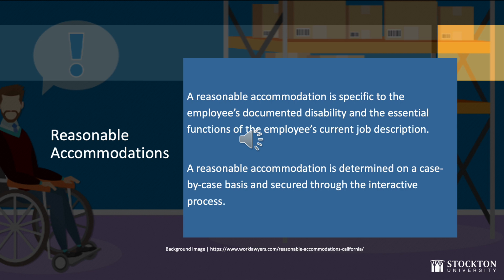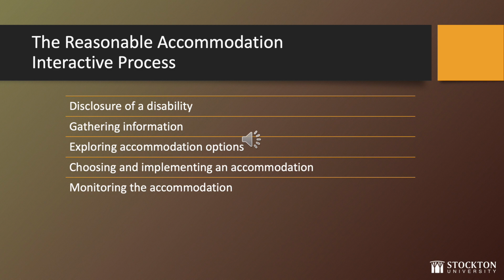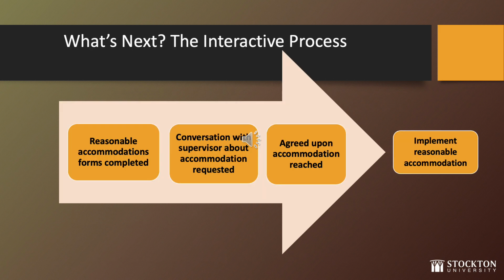Reasonable Accommodation in Employment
What employees should know about disability and requests for accommodation at Stockton University